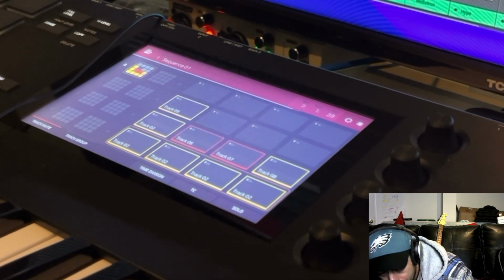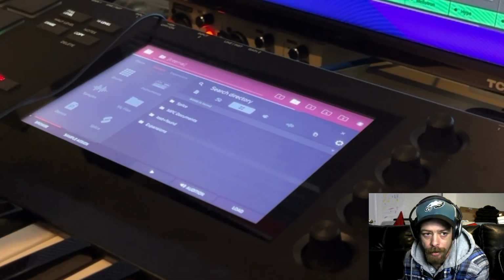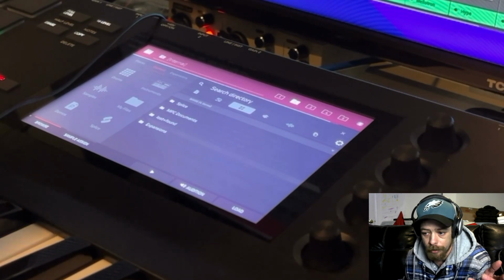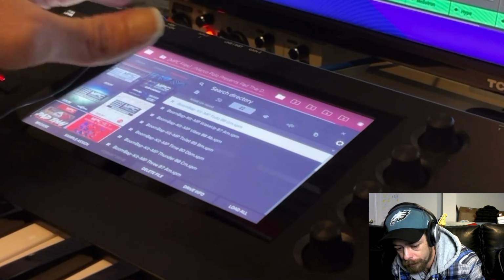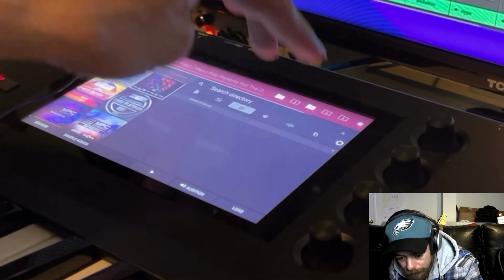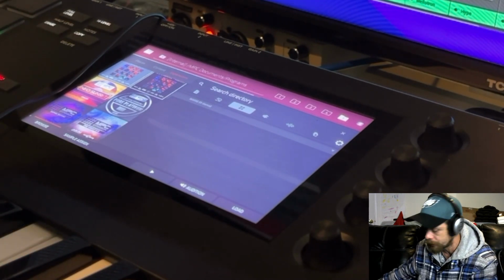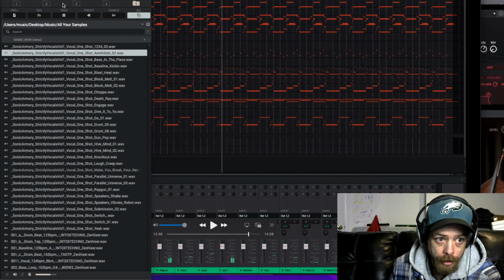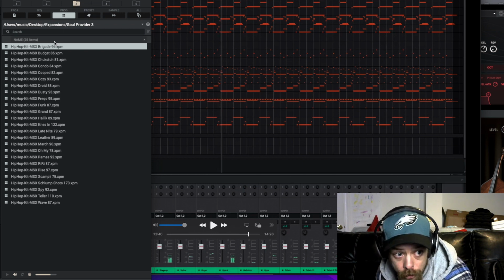You Gotta Try This Out let me teach more mpc.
you gotta try this out let me teach you how to use folders in the mpc this will save time and you gotta try it out.

purchase something but it is free to look.